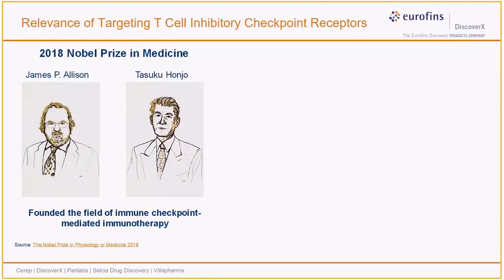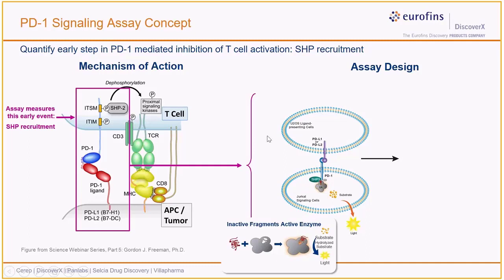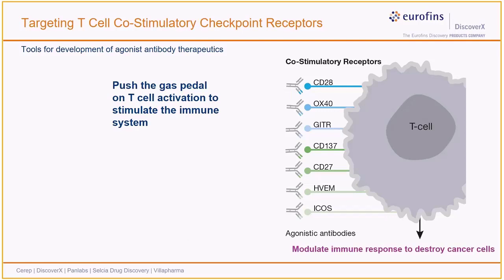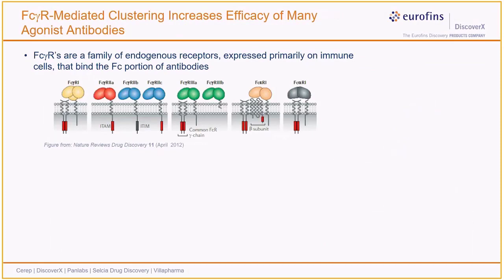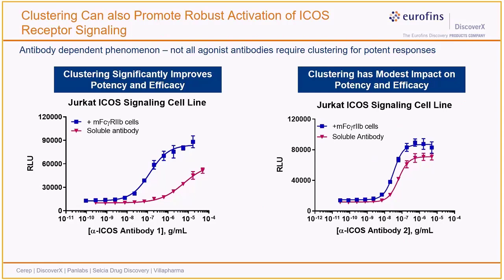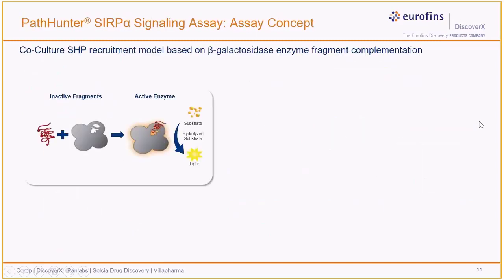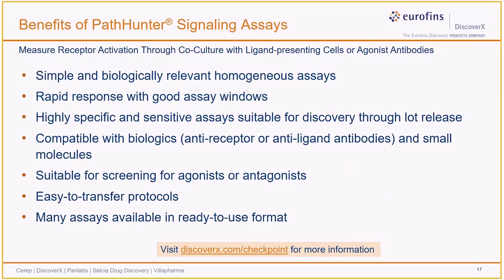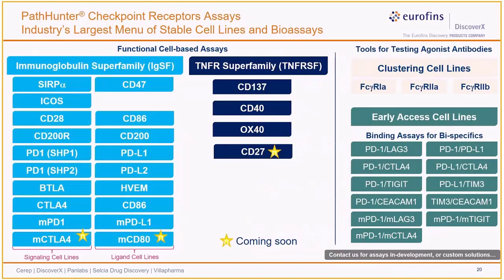DiscoverX Checkpoint Receptor Cell-Based Assays